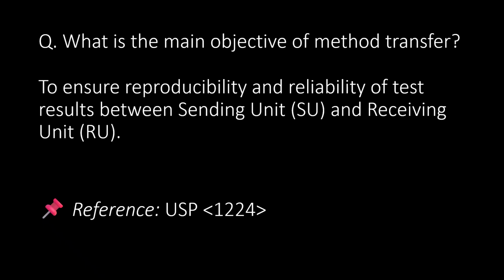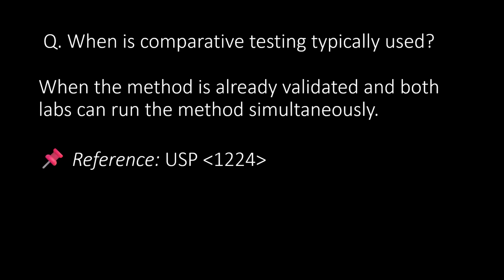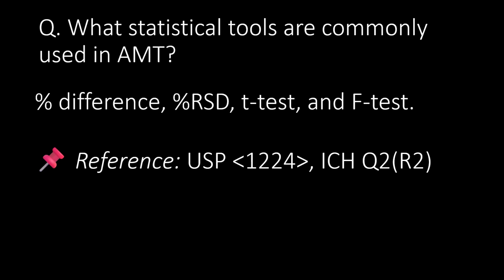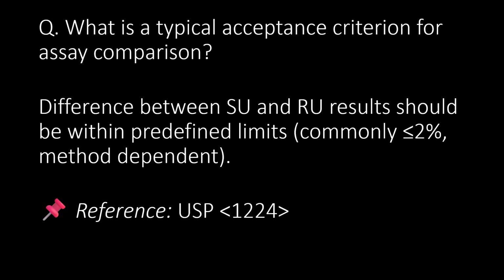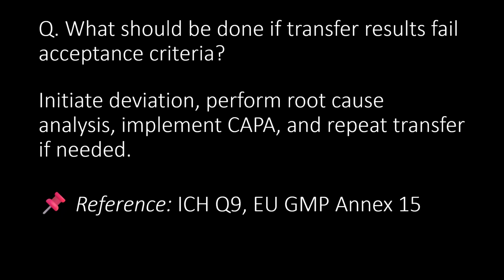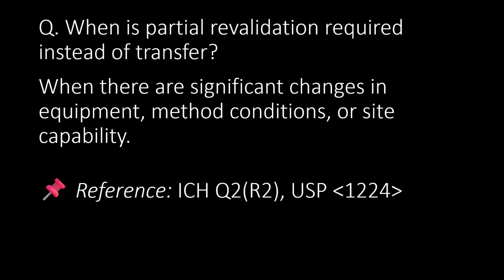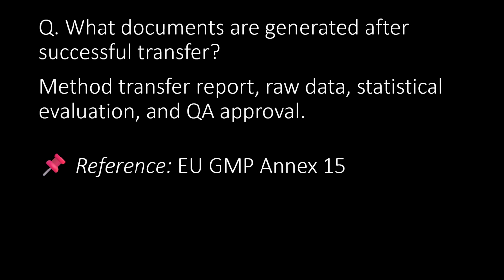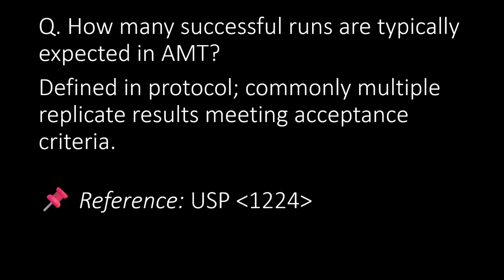Analytical Method Transfer in the pharmaceutical industry l AMT in pharma industry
Questions covered:

Q. What is analytical method transfer (AMT)?
Q. What is the main objective of method transfer?
Q. What are the common types of method transfer?
Q. When is comparative testing typically used?
Q. What is a transfer waiver?
Q. Who approves the method transfer protocol?
Q. What prerequisites must be verified before transfer?
Q. What is the role of system suitability in AMT?
Q. What statistical tools are commonly used in AMT?
Q. What is a typical acceptance criterion for assay comparison?
Q. What should be done if transfer results fail acceptance criteria?
Q. Is analyst training mandatory before execution?
Q. When is partial revalidation required instead of transfer?
Q. What documents are generated after successful transfer?
Q. How many successful runs are typically expected in AMT?